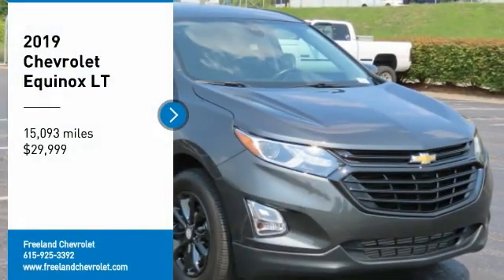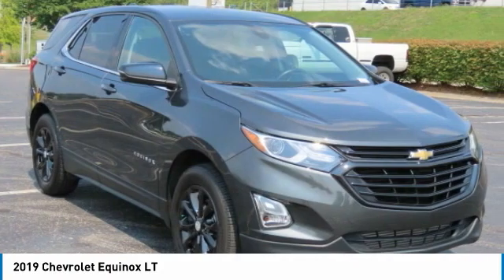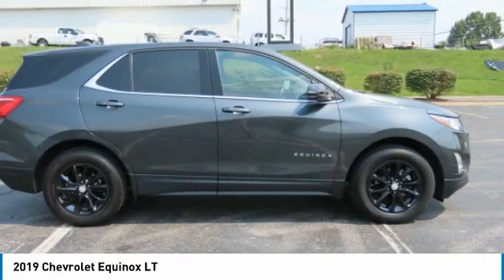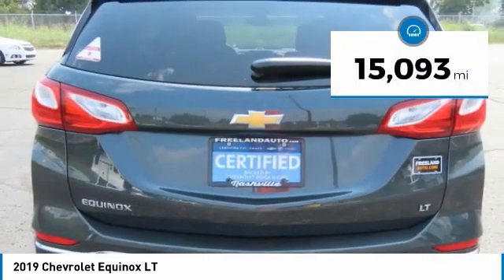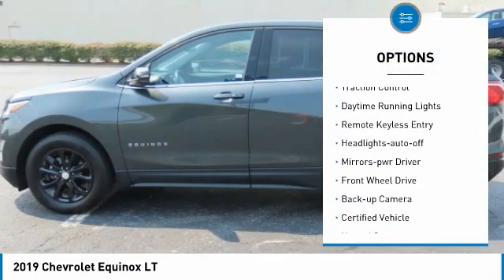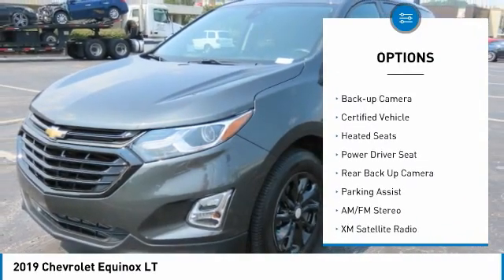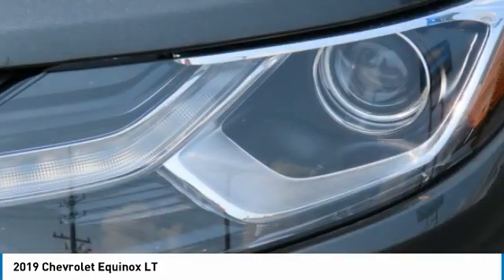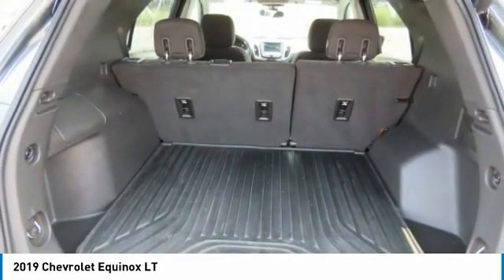2019 Chevrolet Equinox P9607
2019 Chevrolet Equinox LT

Freeland Chevrolet
5333 Hickory Hollow Parkway

CARFAX One-Owner. Clean CARFAX. Odometer is 20876 miles below market average!brbrNightfall Gray Metallic 2019 Chevrolet Equinox LT 1.5L DOHC 4D Sport Utility FWD 6-Speed Automatic Electronic with OverdrivebrbrCertified. Chevrolet Certified Pre-Owned Details:brbr * Transferable Warrantybr * 24 months/24,000 miles (whichever comes first) CPO Scheduled Maintenance Plan and 3 days/150 miles (whichever comes first) Vehicle Exchange Programbr * Warranty Deductible: $0br * Powertrain Limited Warranty: 72 Month/100,000 Mile (whichever comes first) from original in-service datebr * Limited Warranty: 12 Month/12,000 Mile (whichever comes first) from certified purchase datebr * Vehicle Historybr * 172 Point Inspectionbr * Roadside Assistancebrbrbr**ASK ABOUT OUR LIFETIME POWERTRAIN WARRANTY**, Bluetooth Smart technology, Full Balance of Factory Warranty, Back Up Camera, Keyless Entry, CERTIFIED PRE-OWNED, 8-Way Power Driver Seat Adjuster, Driver Confidence Package, Lane Change Alert w/Side Blind Zone Alert, Outside Heated Power-Adjustable Mirrors, Power driver seat, Rear Cross Traffic Alert, Rear Park Assist w/Audible Warning, Remote Vehicle Starter System, SiriusXM Radio.brbr Text Us @ . Freeland Superstore in Nashville, TN. Since opening our doors, Freeland Superstore has kept a firm commitment to our customers.